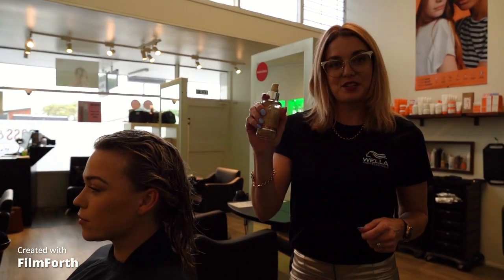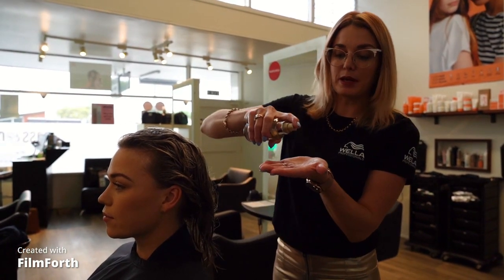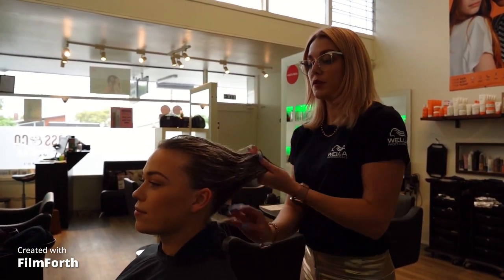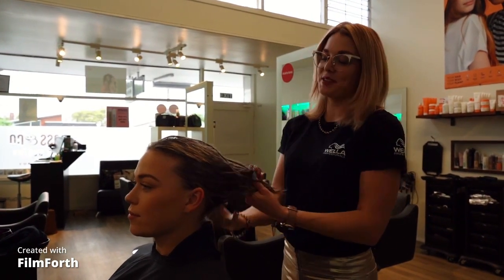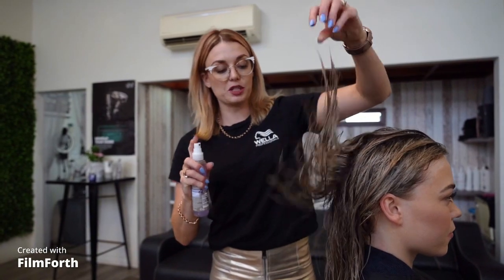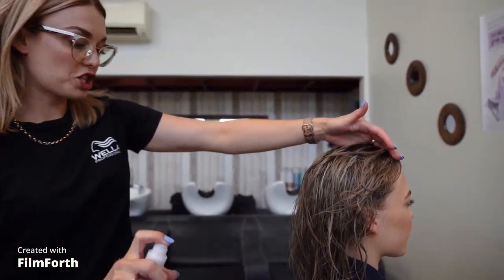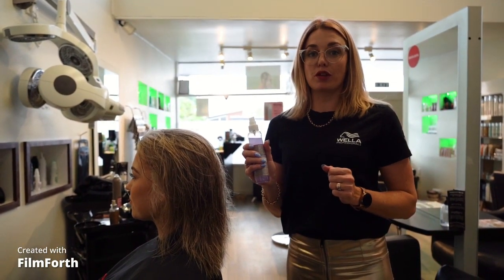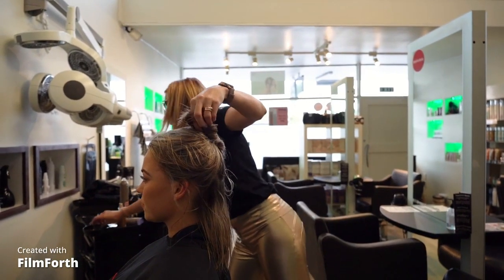Best Hair Oil for frizzy or dry hair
How to get rid of frizzy or dry hair, check out our favorite Lux Oil this beautiful oil is a must for any of you that have blonde dry frizzy or curly hair it will add hydration shine and work as a leave in treatment too!
The best part is it lasts 8 - 12 months minimum, no wonder this is the top selling hair oil and the first tester we run out of all the time in the salon.